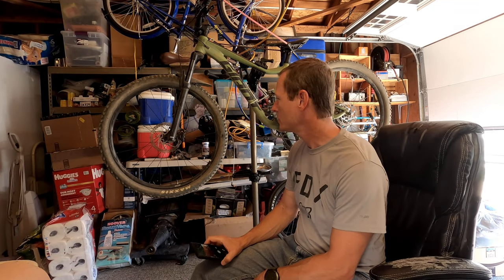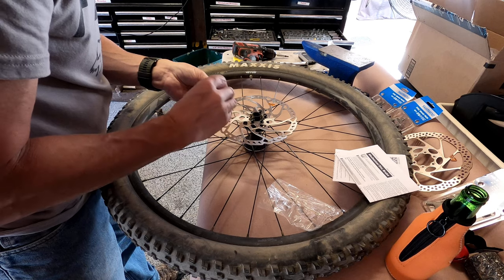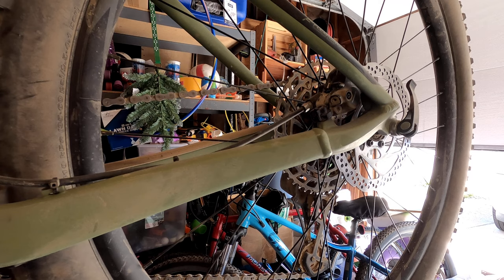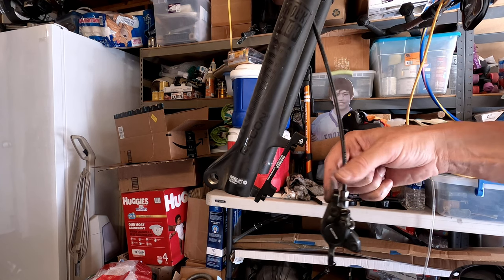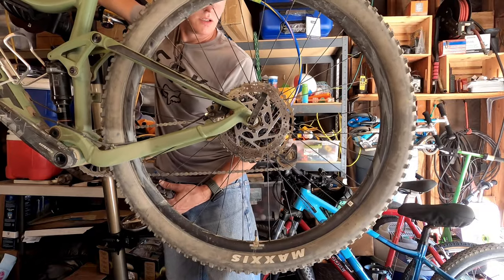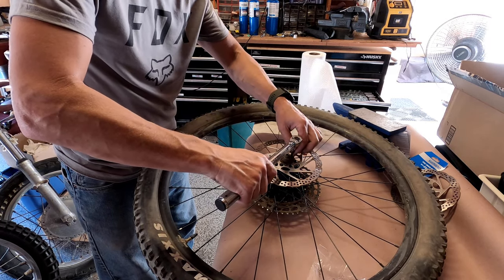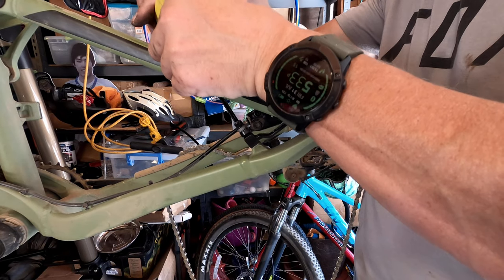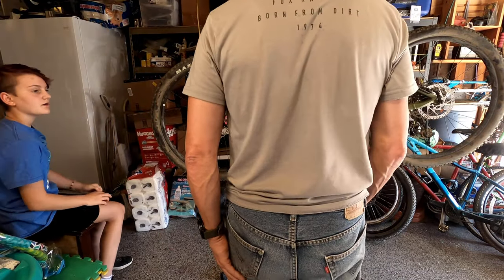Mountain bike brake upgrade. Installed 203 mm rotors on the front and 180 mm on the rear.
My stock 2020 Giant Stance 1 29" (named Jolly Green Giant) came with a 180 mm Shimano rotor on the front and a 160 mm rotor on the rear. I've been riding more of the steep downhill trails and started to notice that I need more braking power. I decided to simply try increasing the rotor sizes since it was fairly cheap to do so. All I had to buy was a 203 mm rotor,  caliper brake adaptor, and new pads. I was able to move the stock front 180 mm rotor and its 160 mm to 180 mm brake adaptor to the rear. Only took about an hour to do and was relatively easy especially if your kids walk in on your video precisely when you need some help :)

Tools needed:
5 mm allen for the brake calipers/mounts
needle nose pliers for the brake pad cotter pin
torque wrench capable of 18-35 in. lbs. for the rotors
T25 Torx bit for the rotors
plastic (or wood) tool to compress the caliper pistons

Parts List ordered from Jenson USA:
Shimano F203P/P Disc Brake Adapter 203mm Rotor, 74mm Caliper, 74mm Fork $8.25

Shimano RT66 6-Bolt Disc Brake Rotor 203mm, RT66L $26.99

Shimano B01S Resin Disc Brake Pads Resin Pad $14.38  for 2 sets

Subtotal $49.62
Tax $3.85
Shipping $7.95
Total $61.42